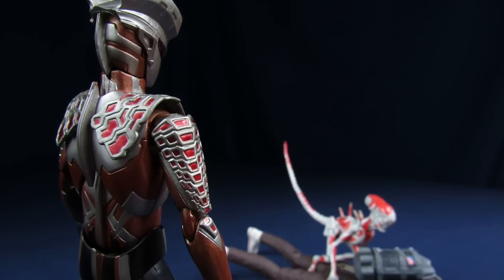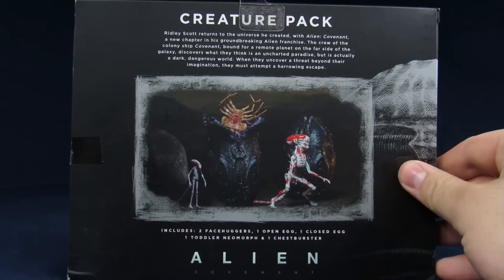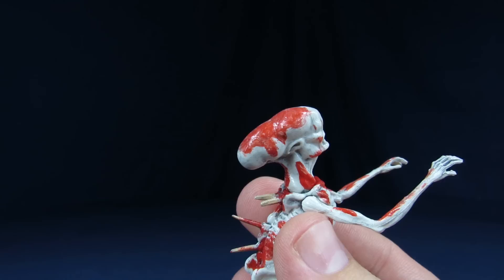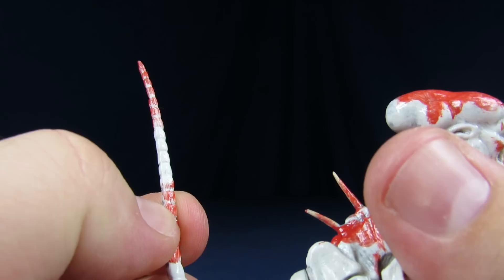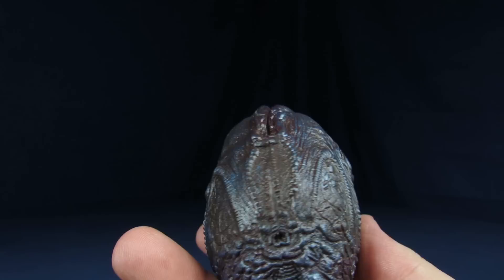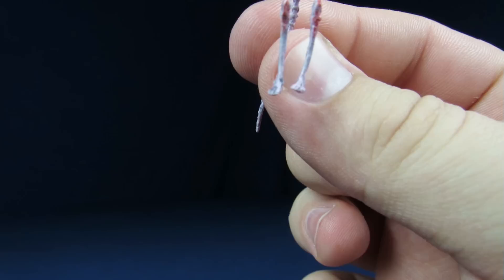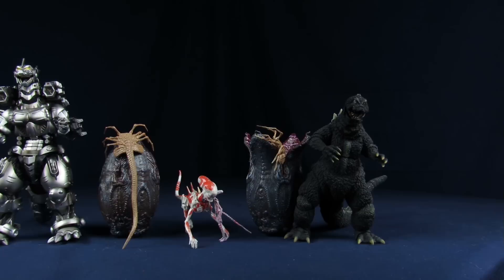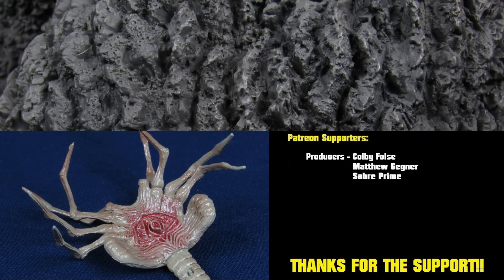NECA Alien Covenant Creature Pack Accessory Figure Review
Where you can get the set

It's sooooo cute!!! In this review, Steve and Arnes go over the NECA Alien Covenant Creature Pack. Please enjoy!